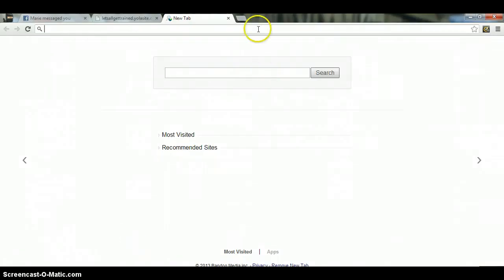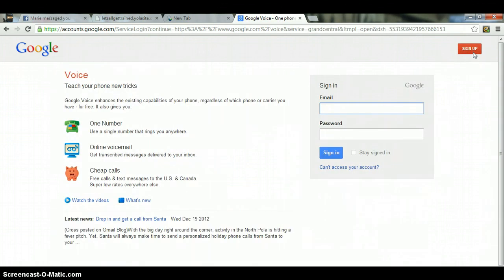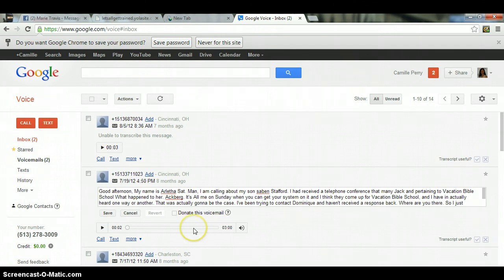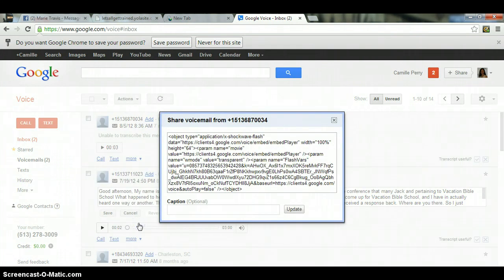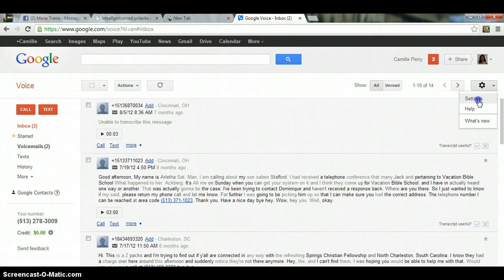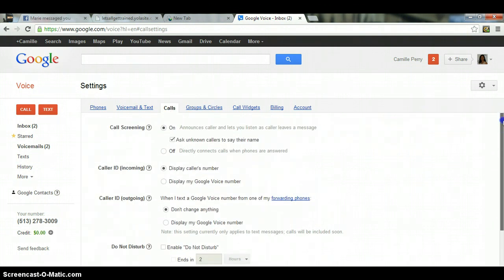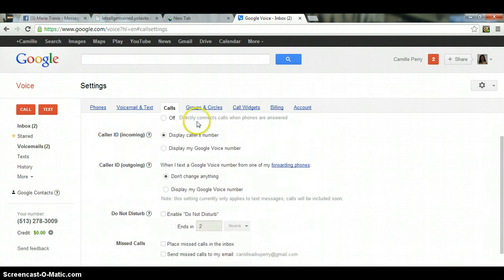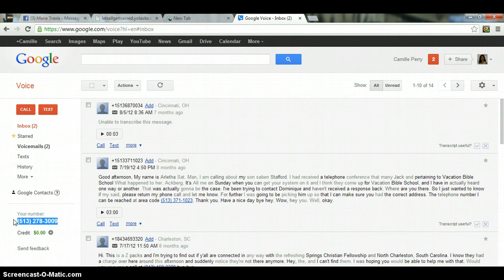How to use Google Voice By Camille Perry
Don't want strangers call you? Get a google voice number. This video shows you how and gives an overview of some of the features.

Learn about my business!